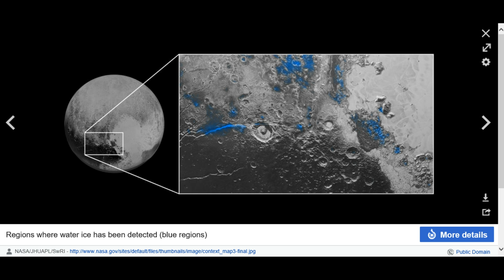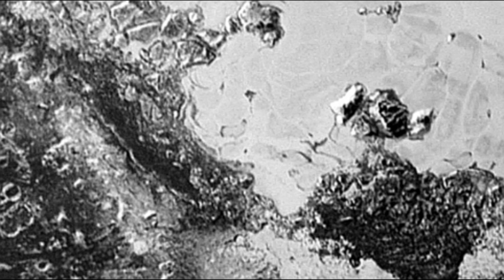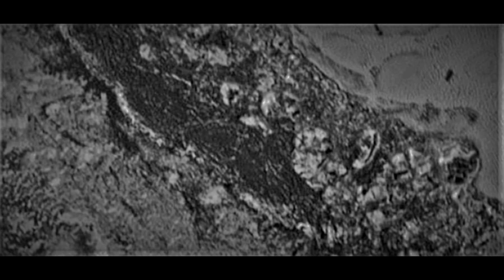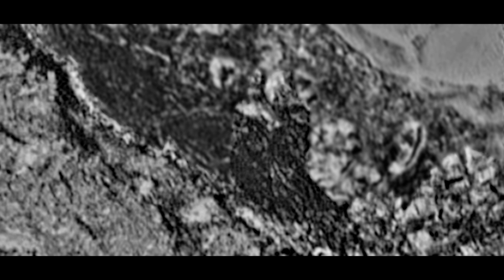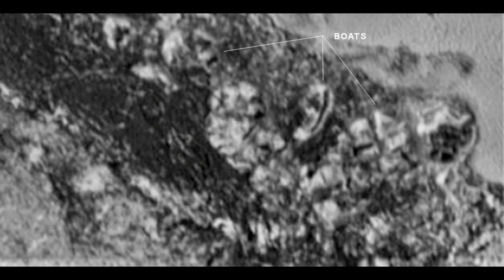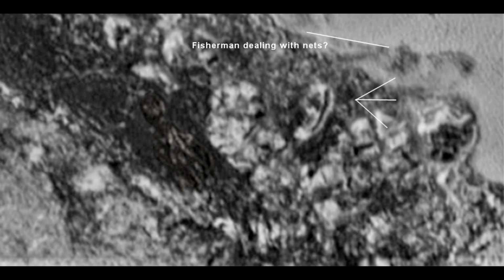PLUTO LEVIATHON FROM THE DEEP!!??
All of us have learned from the same books that life cannot exists on Pluto, as well as all of the other heavenly bodies that make up our solar system. Now with NASA's New Horizen satellite, we have never before seen resolution. In this picture, there seems to be a lot of people ignoring what NASA says about no life. There is an abundance of life here. In many ways it looks like Earth. People and sea creatures, all in a regular fishing village. Please take the time to look closely. Pause the video. I dont think Im crazy but that is always a possibility.Do you see what Im trying to show you? People live here. They look like us and they are doing the kinds of things we do. Tommy
LINK